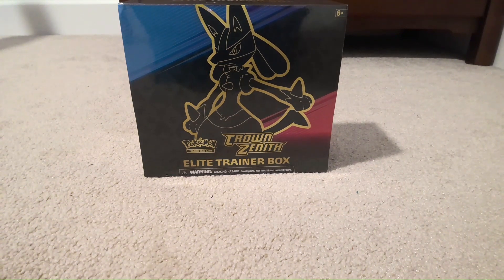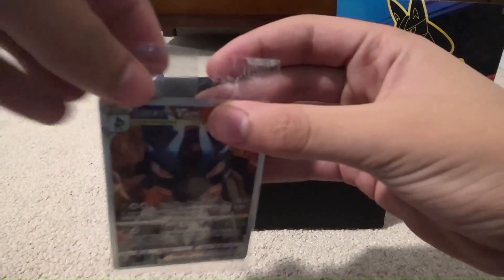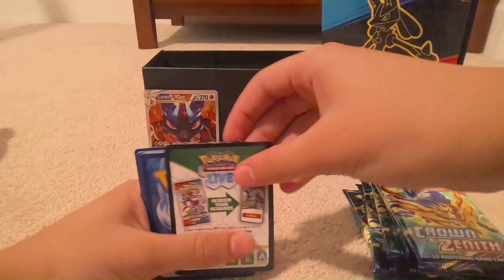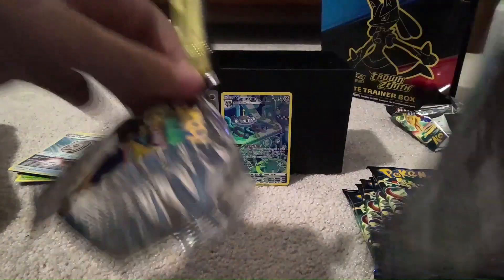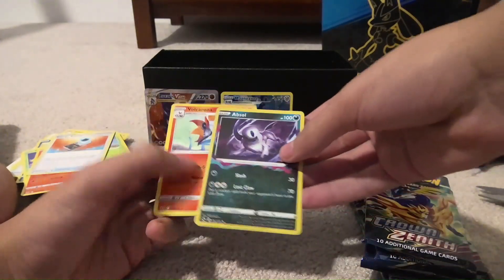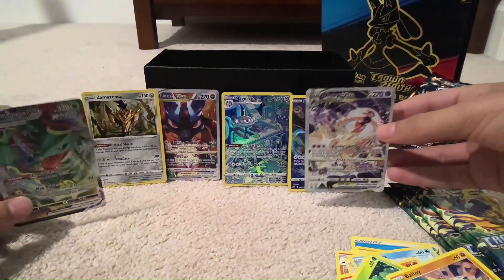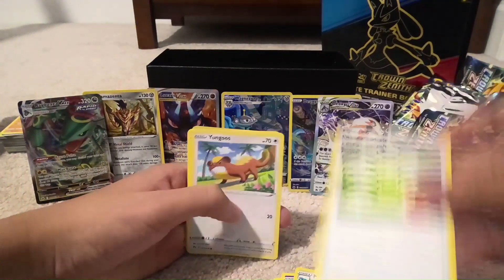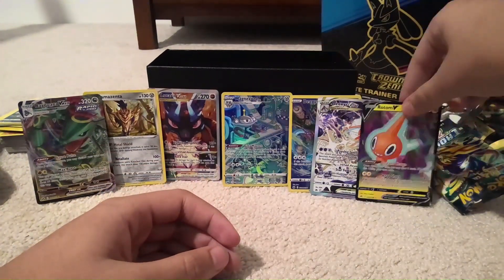MY FIRST ULTRA RARE PULL?!?! Opening Pokémon Crown Zenith ETB Made with Clipchamp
Did I just pull my first Ultra Rare Pokémon card?!?!